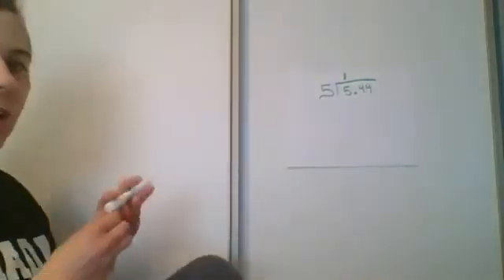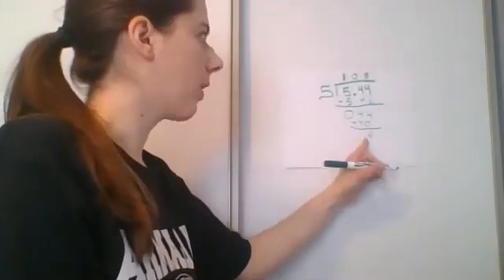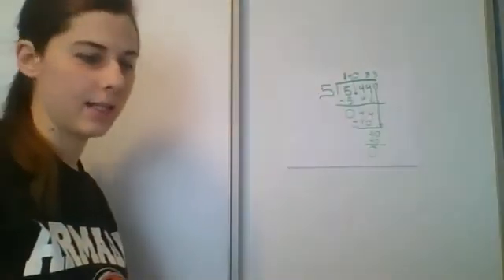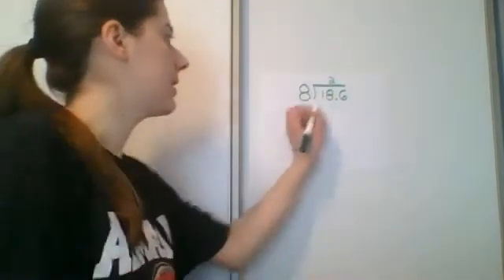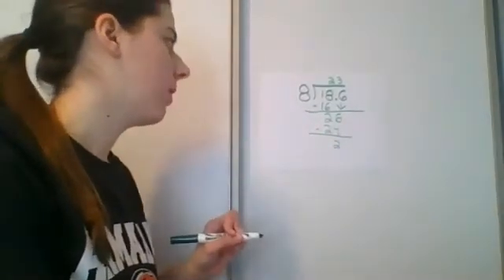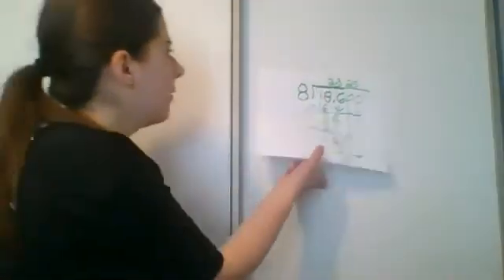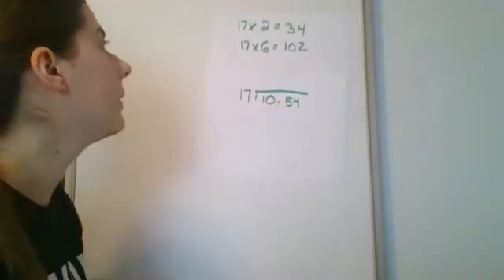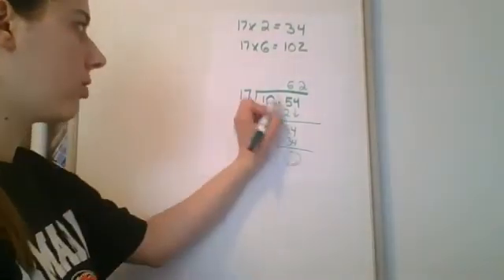Long Division with a Whole Number and a Decimal